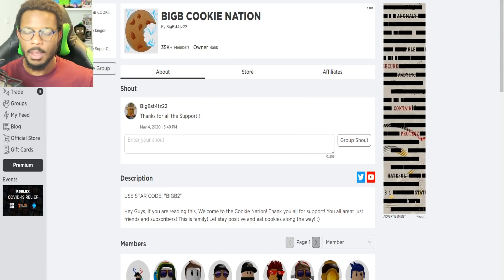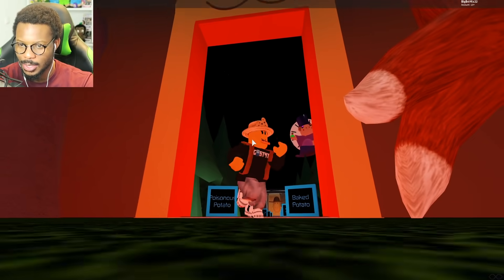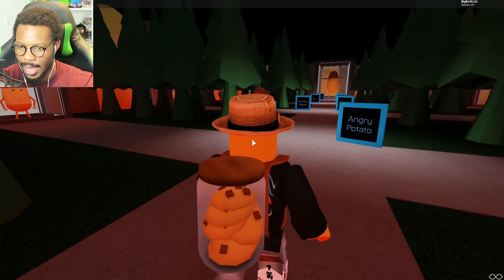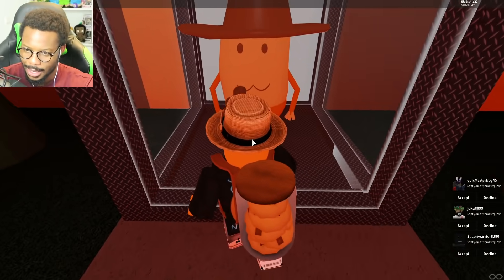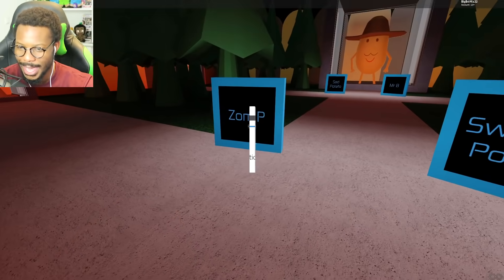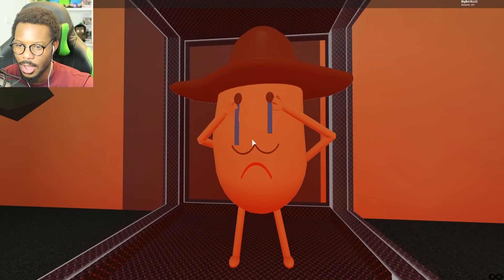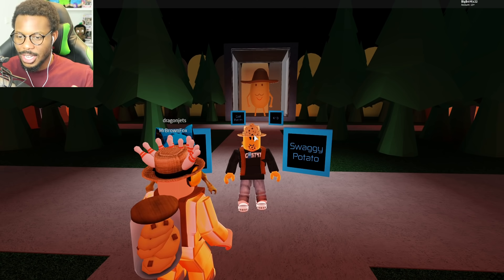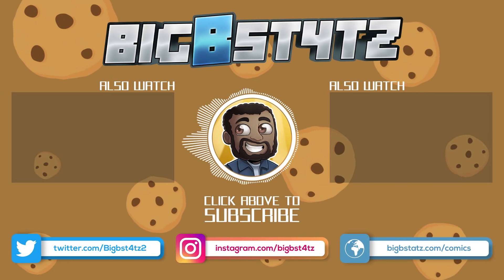10 Mr.P Skin Piggy Characters in Roblox! *MUST SEE*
10 Mr.P Skin Piggy Characters in Roblox! *MUST SEE*

USE ⭐CODE: "BIGB2" :) Thank you!

Today I will be checking a Custom Mr.P map with 10 custom versions of Mr.p from Roblox Piggy! I hope you enjoy!